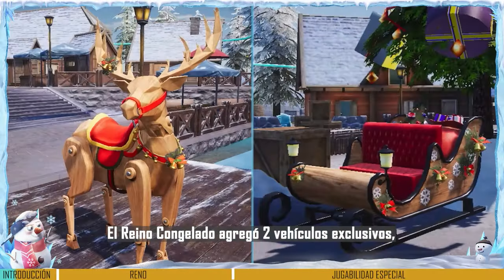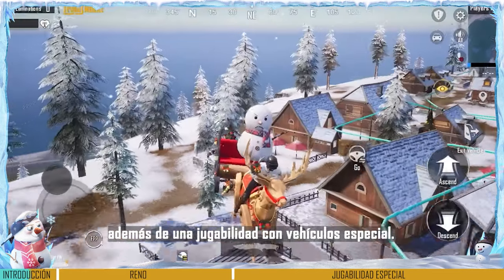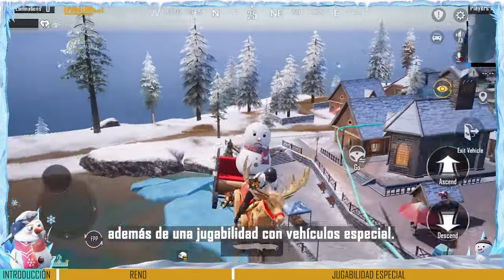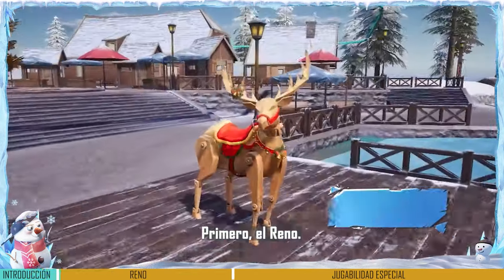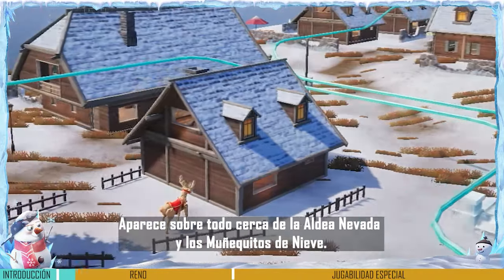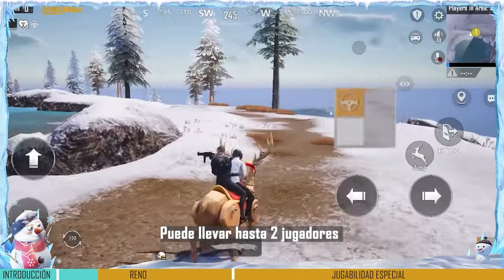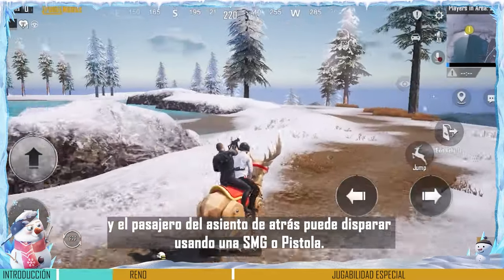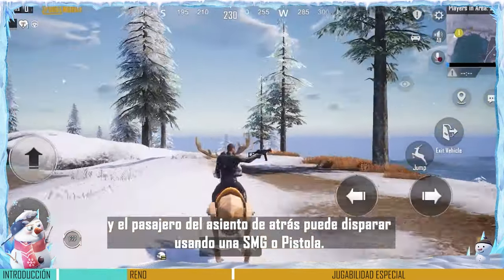PUBG MOBILE | 🔔🎁 ¡Descubre las sorpresas invernales!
🔔🎁 ¡Descubre las sorpresas invernales!
¡Al tocar la campana, no solo recibirás un montón de regalos, sino que también podrás invocar rápidamente un reno volador! 🦌

❄️ ¡Únete a la diversión navideña en el campo de batalla! 🎅🎄